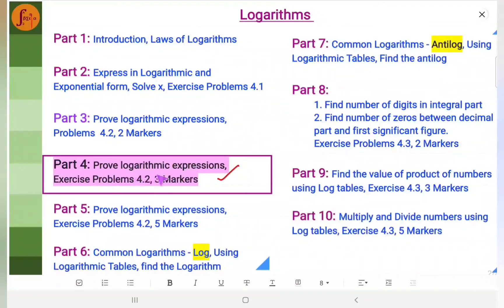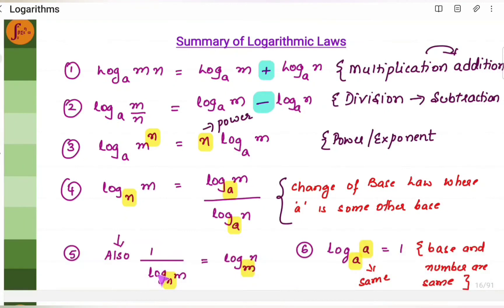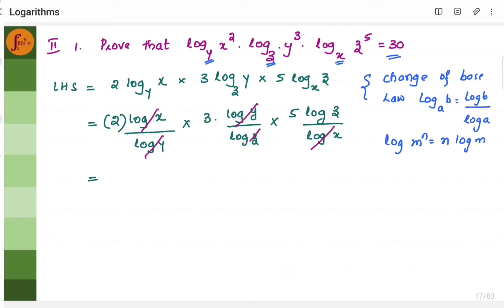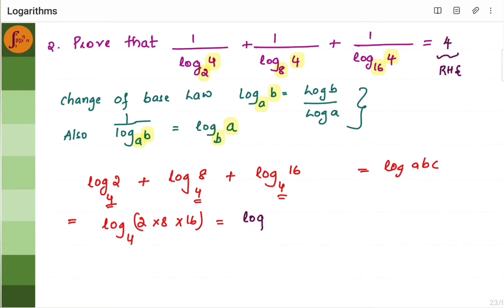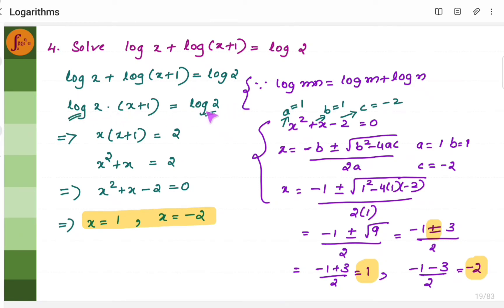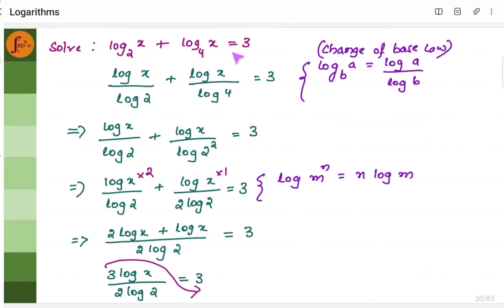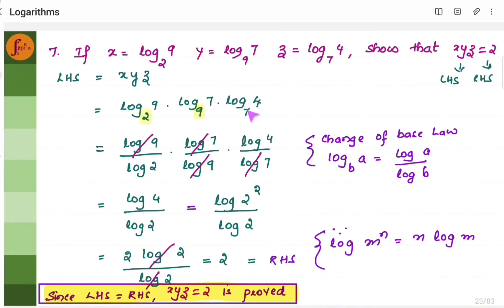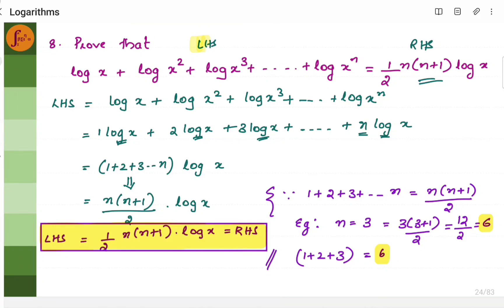1st PUC | Class 11 | Logarithms Part 4 | Logarithms Problems Ex 4.2 | CA Foundation | Basic Maths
1st PUC | Class 11 | Logarithms Part 4 | Logarithms Problems Ex 4.2 | CA Foundation | Basic Maths
Chapter 4 Logarithms, Exercise 4.2, 2nd Main 3 marker problems

00:00 - 02:35: Exercise 4.2 Problem 1: Prove log_𝒚⁡〖𝒙^𝟐 〗. log_𝒛⁡〖𝒙^𝟑 〗. log_𝒙⁡〖𝒙^𝟓 〗 = 30
02:36 - 04:23: Exercise 4.2 Problem 2: 1/log4+1/log 4+1/log4 = 4
04:24 - 05:35: Exercise 4.2 Problem 4: Solve log x+log(x+1) = log 2
05:36 - 06:24: Exercise 4.2 Problem 5: Solve log x + log x=3
06:25 - 07:18: Exercise 4.2 Problem 7: If x = log 9 y= log 7 z=log 4, Show that xyz=2
07:19 - 8:20: Exercise 4.2 Problem 8: Prove  log x. 𝒍𝒐𝒈⁡〖𝒙^𝟐 〗. 𝒍𝒐𝒈⁡〖𝒙^𝟑 〗+… 𝒍𝒐𝒈⁡〖𝒙^𝒏 〗 = 1/2n(n+1)logx